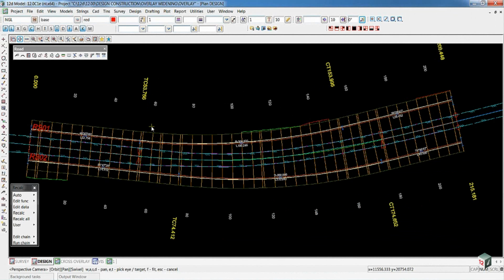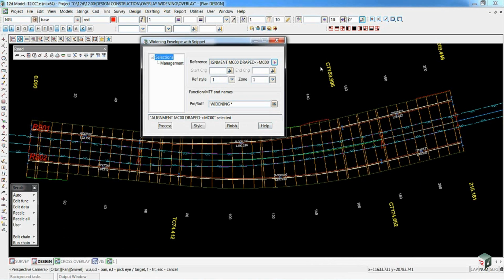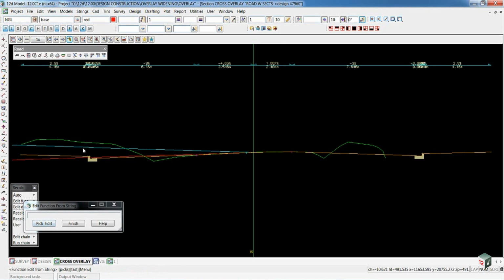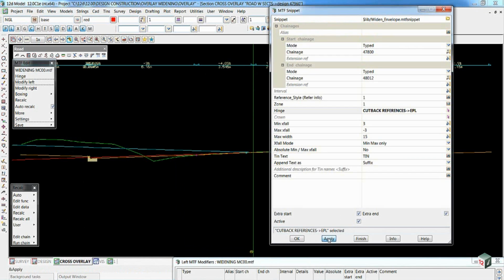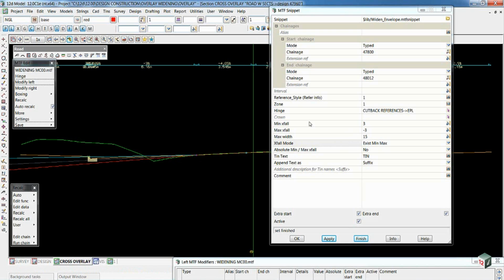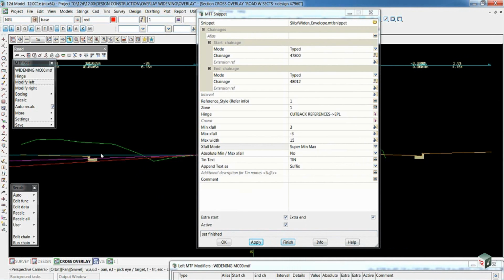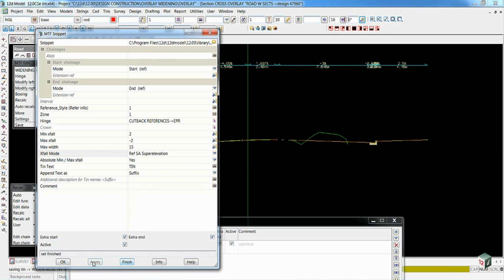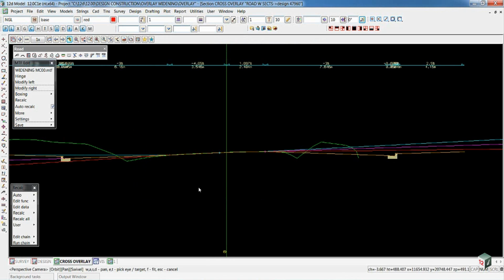05. Snippets Widening Envelope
This video provides an overview of the new Widening feature in the Road toolbar in 12d Model 12.